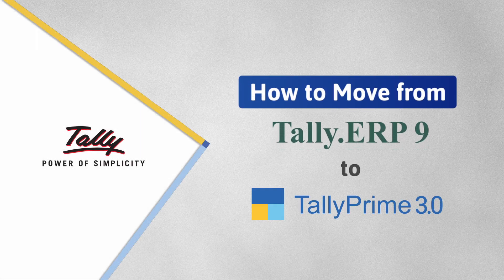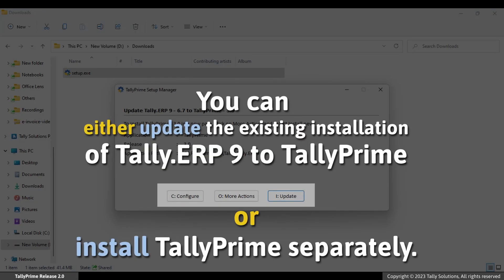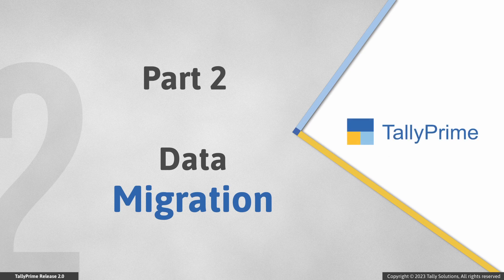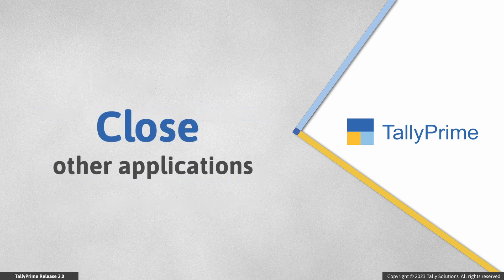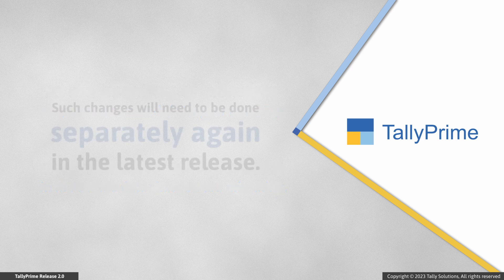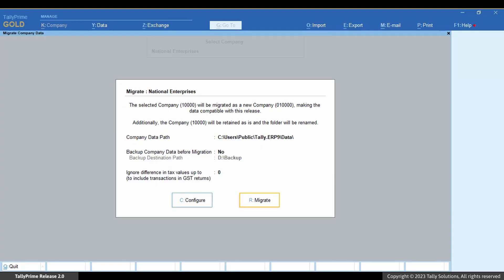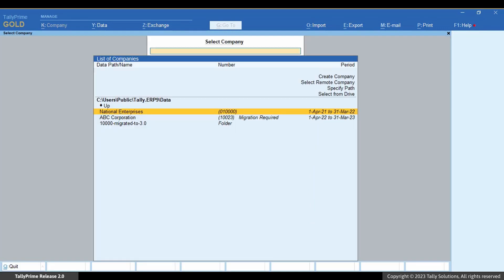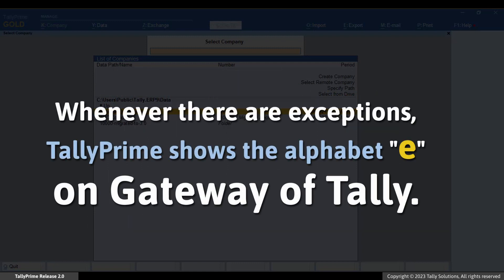How to Migrate Company Data from Tally.ERP 9 to TallyPrime Release 3.0 | TallyHelp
In this video, we will look at the process to move from Tally.ERP 9 to TallyPrime 3.0 and use existing license and data.
You need to have a valid TSS subscription to upgrade to TallyPrime 3.0. If TSS  expired before 12th Jun 2023, you will not be able to upgrade. Visit the Tally website or contact your partner to renew the TSS.